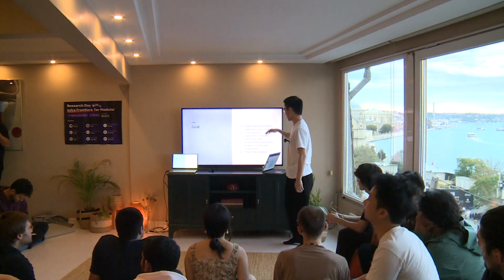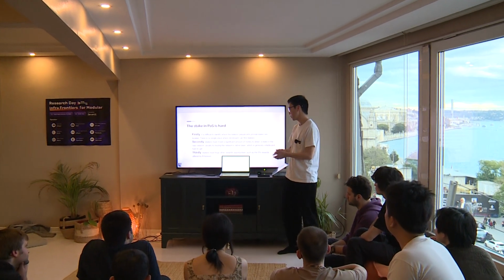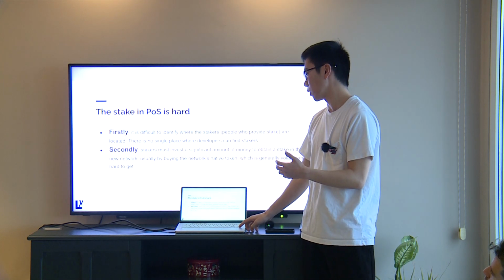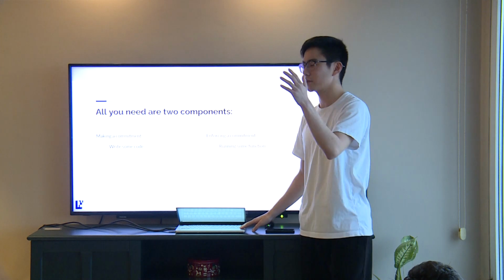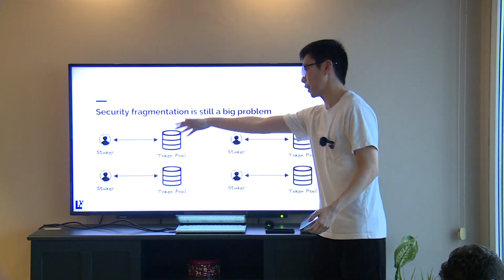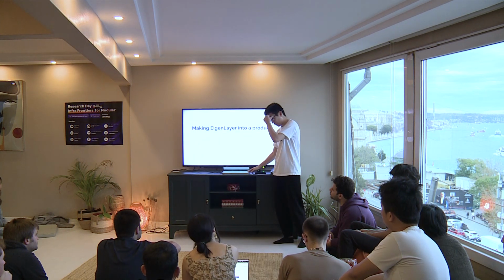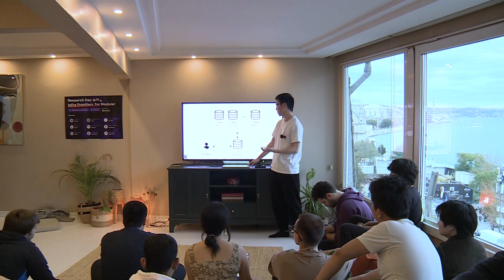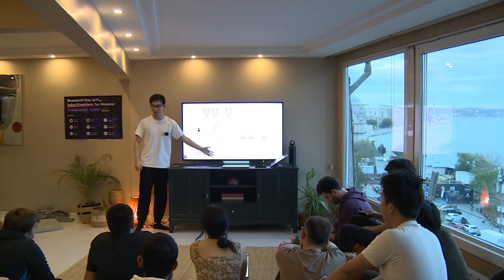You Could‘ve Invented Eigenlayer - Kydo